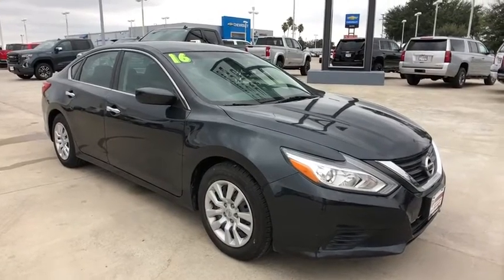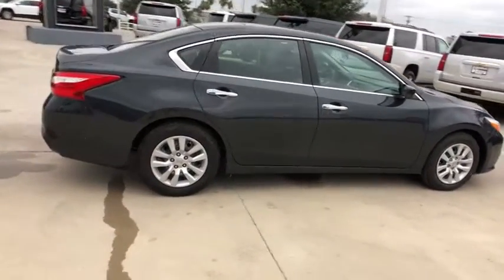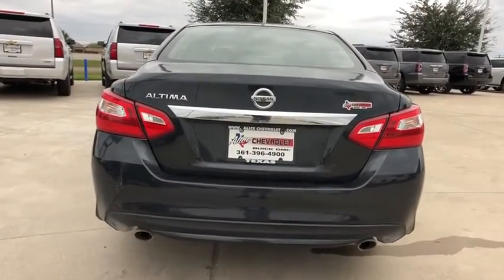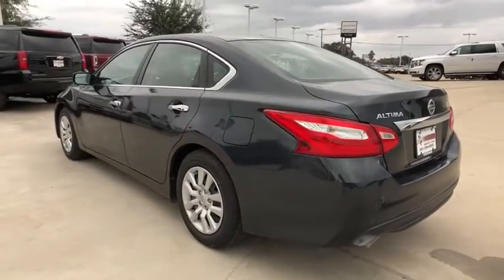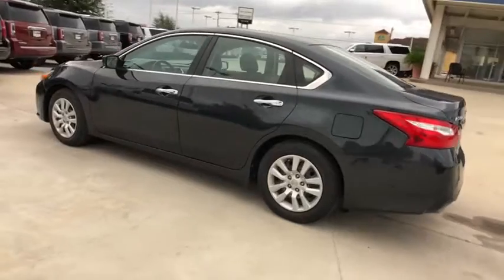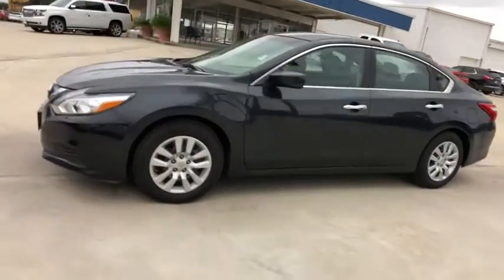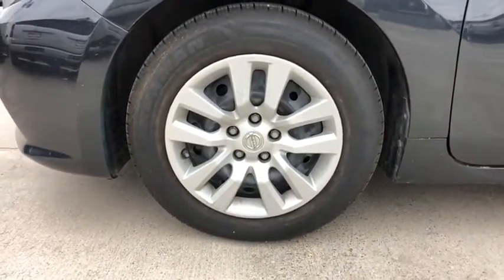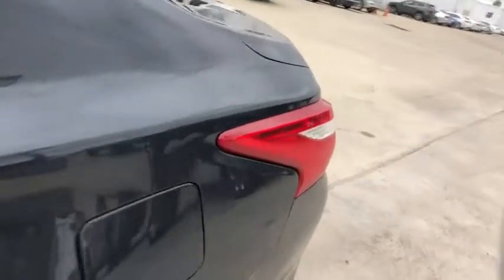2016 Nissan Altima Freer, Corpus Christi, Robstown, Kingsville, Alice, TX 1109099A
Brilliant Silver Used 2016 Nissan Altima available in Alice, Texas at Alice Chevrolet. Servicing the Corpus Christi, Robstown, Kingsville, Alice, TX area.

Alice Chevrolet
2250 E. Main Street

Brilliant Silver 2016 Nissan Altima 2.5 FWD CVT with Xtronic 2.5L 4-Cylinder DOHC 16V CVT with Xtronic.brbr27/39 City/Highway MPGbrbrAwards:br  * 2016 KBB.com 10 Best Sedans Under $25,000